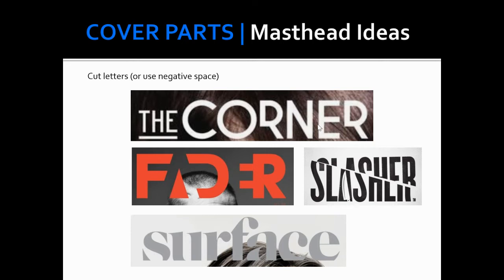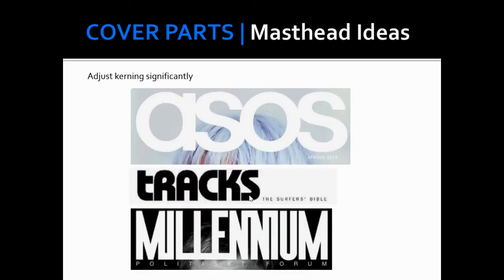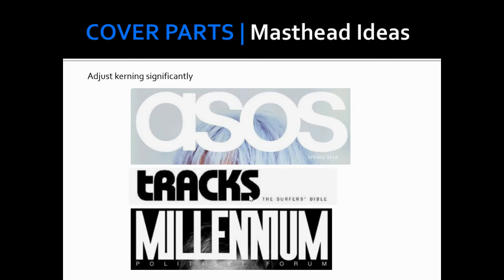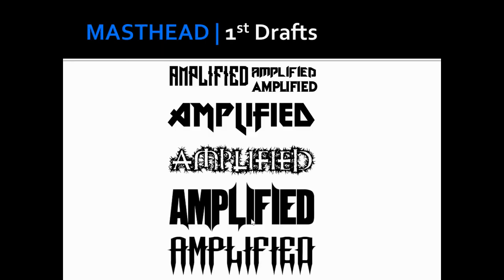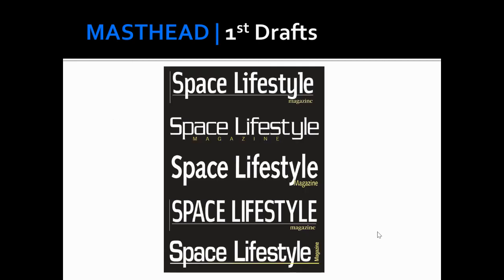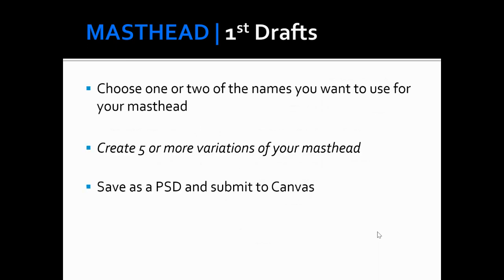Magazine Cover_Mastheads